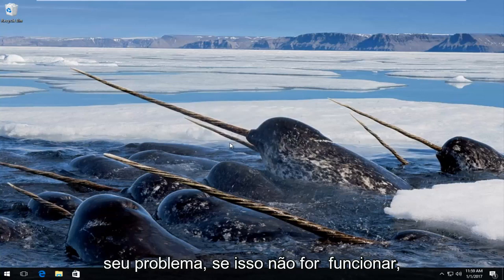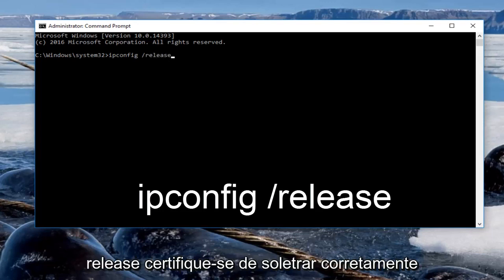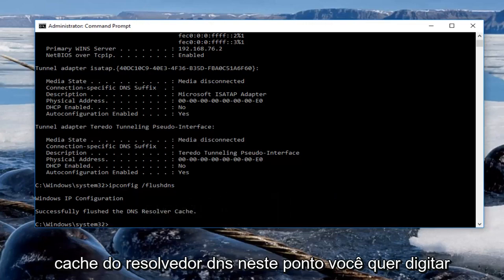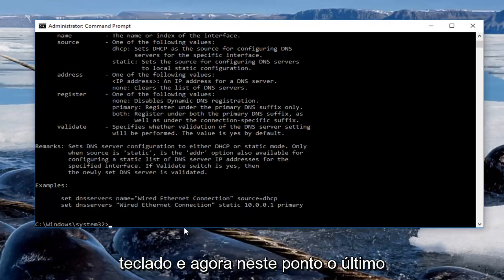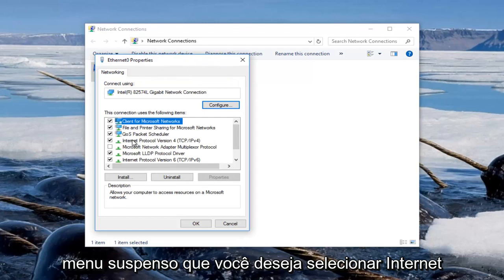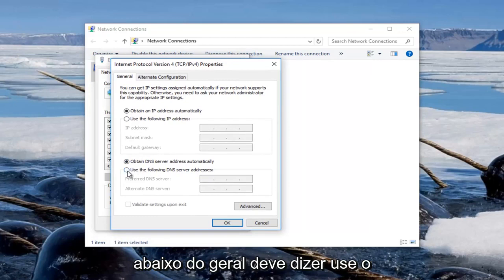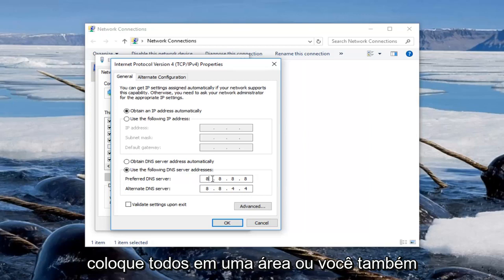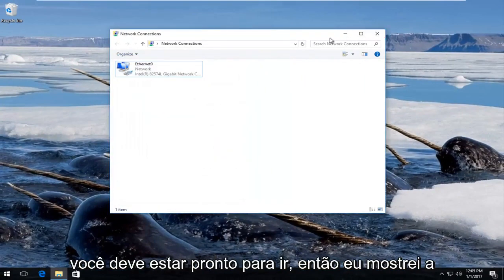Maneira Fácil De Corrigir O Erro De Tempo Limite De Conexão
Neste tutorial, mostrarei a vocês como resolver o erro ERR_CONNECTION_TIMED_OUT ou err connection timeout no Chrome, Facebook e YouTube. Você receberá o erro “O site não pode ser alcançado – ERR_CONNECTION_TIMED_OUT ” ao acessar qualquer página da web (por exemplo, Facebook, YouTube, Google, Yahoo, Amazon, etc.) no Google Chrome, Mozilla Firefox, Internet Explorer ou Microsoft Edge .